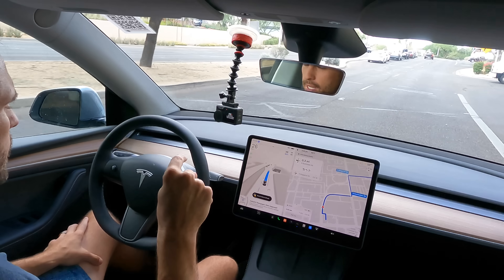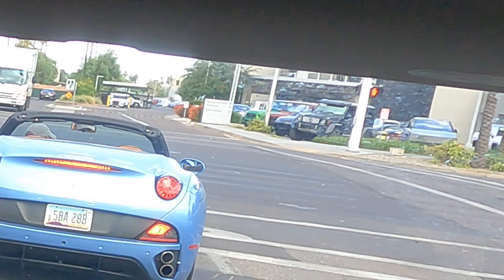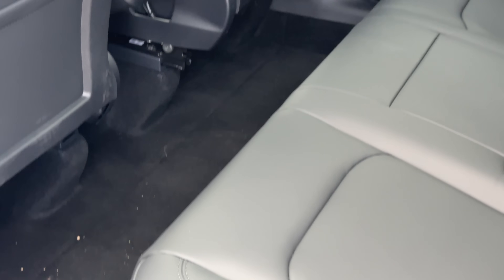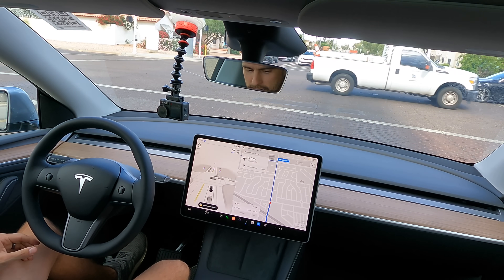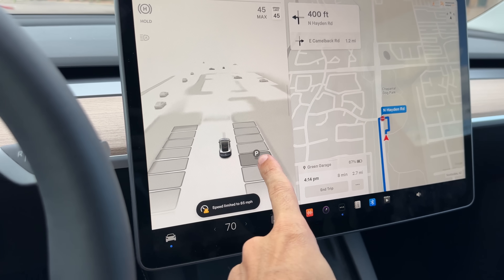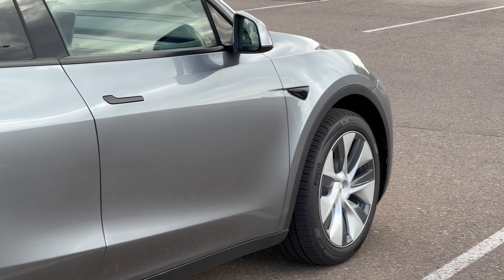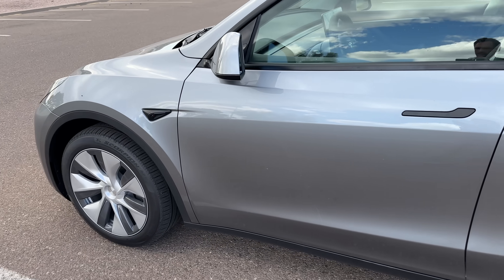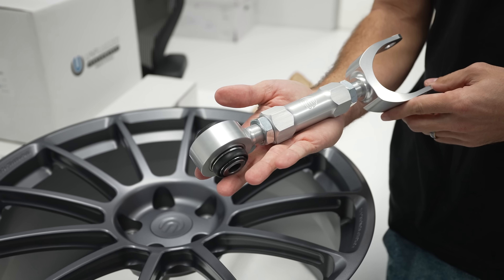NEW Quick Silver Model Y and Why You Should Buy now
This is the new quicksilver color on the Tesla Model Y. I also cover why right now is a great time to buy a Model Y specifically.

3D Mats: Save with code: GJEEBS3D10 or GJEEBS3D40 for Premier

► Save 25% @ Hydrosilex with Code gjeebsapril or gjeebsmay (changes by the month)

► Gjeebs Amazon Store

► Tesla Charging Adaptor

Tesla Accessories:

Code: Gjeebs

 Code: Gjeebs for 20% off

Code: Gjeebs

► Pocketed Seat Back Covers

Code: Gjeebs

Discount Code - GJEEBS15OFF

Tesla Accessories:
Model 3/Y Wheel Finishing Set
Camera Gear:
My Action Camera
My DJI Action Camera
My Drone
Discount Code: GJEEBS
Car Cleaning Links:
Hard Water Filter
Expandable Hose